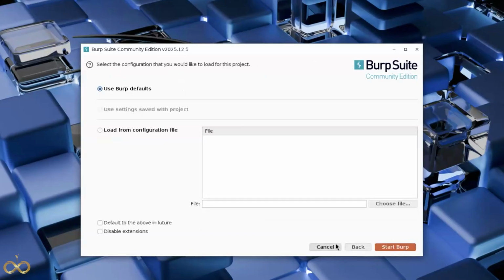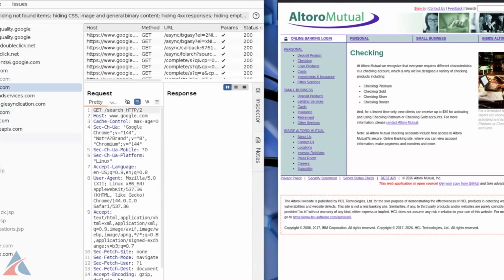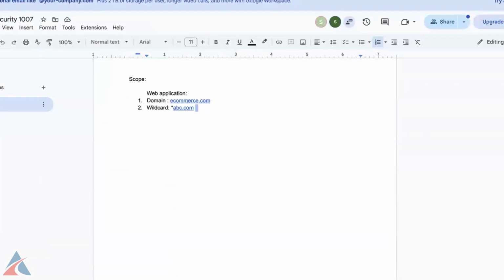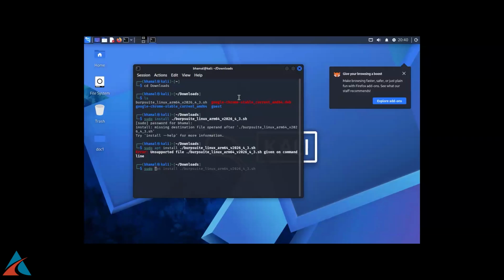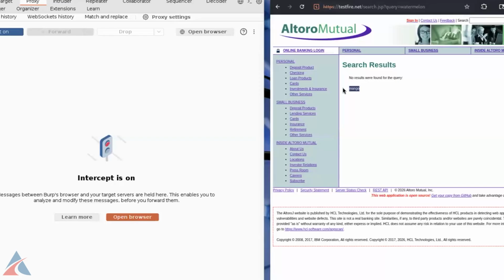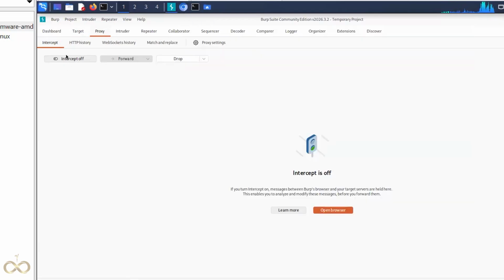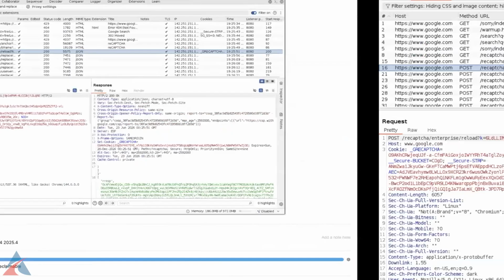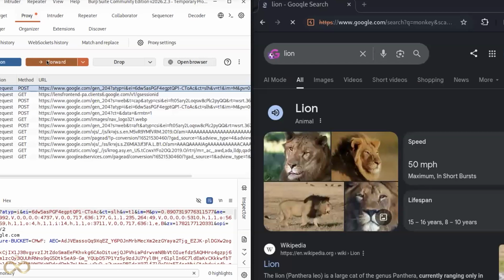Stored XSS Attacks and SQL Injection Prevention Techniques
🚀 Get ready to dive into the world of web application security with Zorba softED's latest video on Stored XSS II! 🤖 This critical topic is a must-know for any IT professional looking to boost their skills.

:- Understand the concept of Stored XSS II- Learn how to identify and prevent Stored XSS attacks- Discover best practices for securing web applications- Explore real-world examples of Stored XSS vulnerabilities

: Stored XSS II is a type of cross-site scripting attack where malicious code is stored on a server and executed on a user's browser. This can lead to unauthorized access, data theft, and other security breaches.

: With the rise of web applications, the risk of Stored XSS attacks has also increased. Understanding this topic can help you protect your organization's web assets and prevent costly security breaches.

: This video is perfect for IT professionals, security experts, and web developers who want to learn about the latest web security threats and best practices.